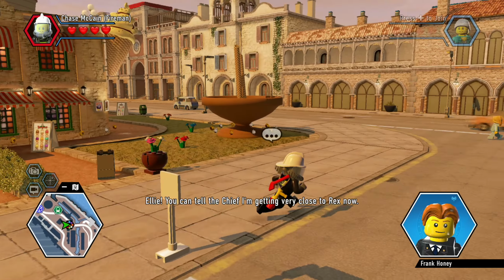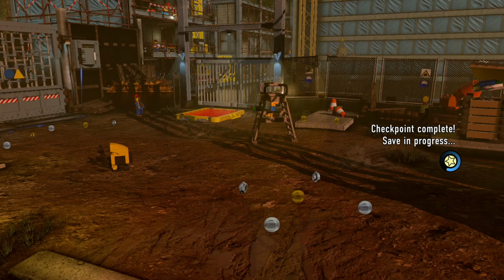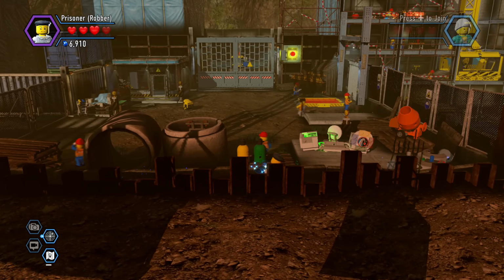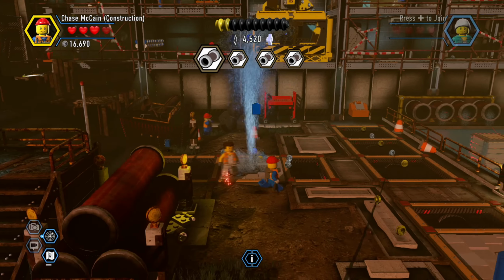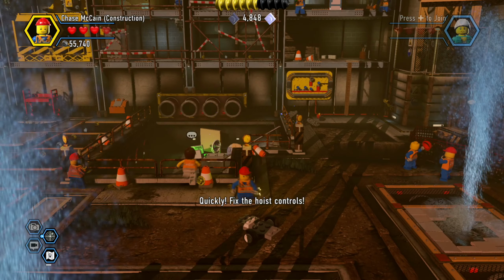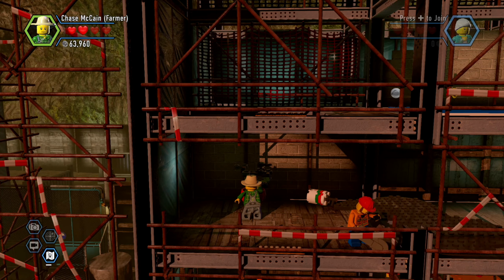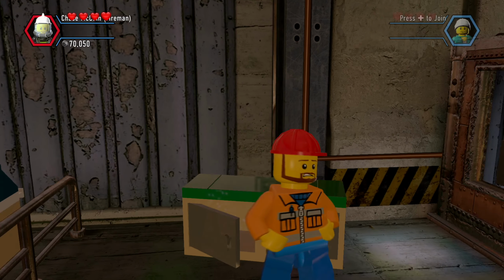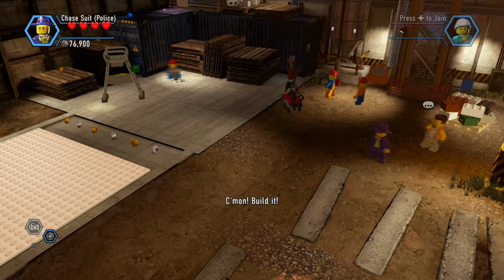LEGO City Undercover Episode 27: Chase McCain, Handy Man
That's all the disguises.